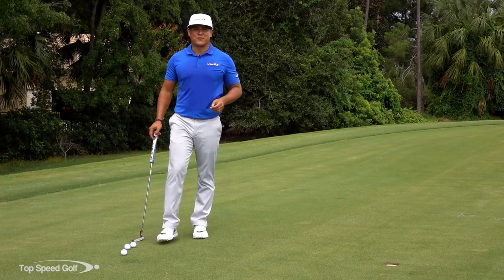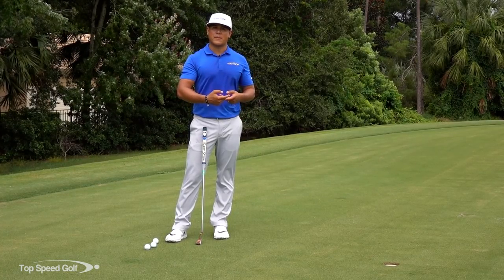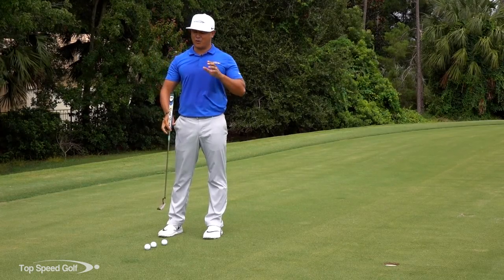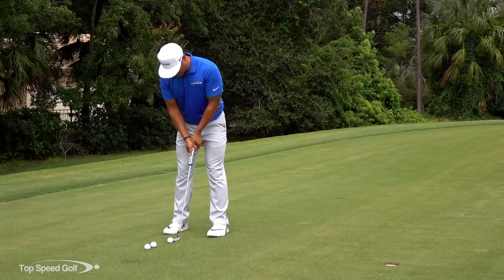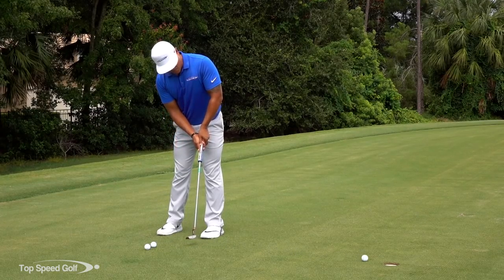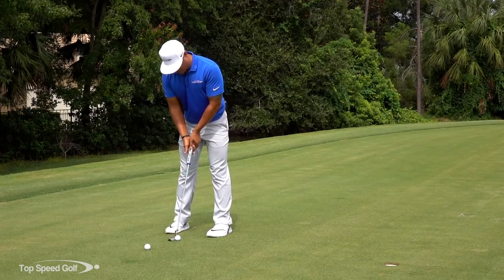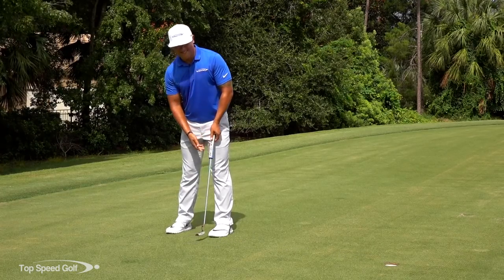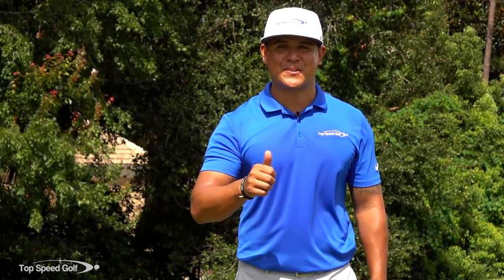How To Hit Every Putt Solid | You've Never Heard This Before!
How would you like to sink more putts? How do we get a smooth roll? For those looking to tune their timing, this video on How To Hit Every Putt Solid | You've Never Heard This Before! is for you. We have the golf swing and your total game broken down to the 5 most important keys in our Top Speed Golf System. In this video we'll cover a nice trick to help with timing and consistency, while improving key fundamentals! Start having real control of your game. Be able to hit any shot in golf! We’ll teach you.

Clay Ballard